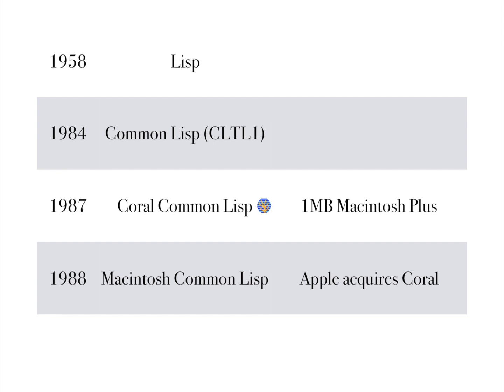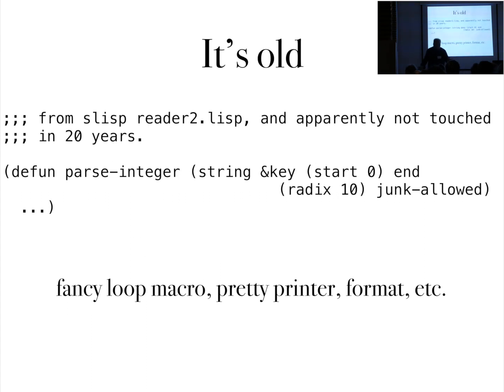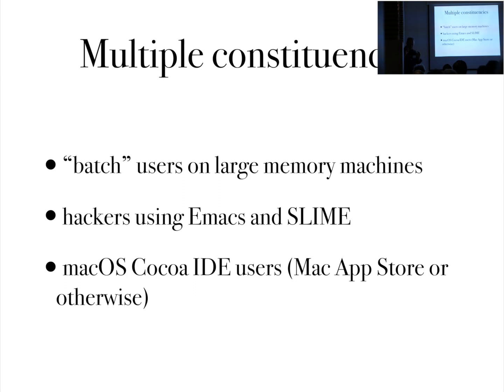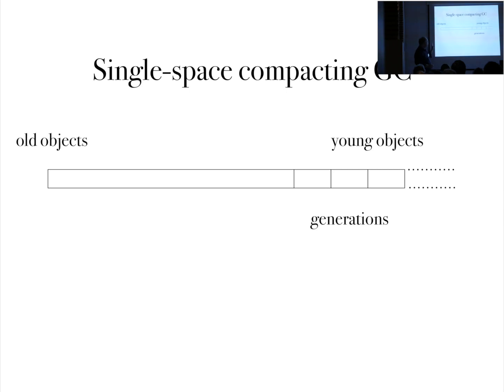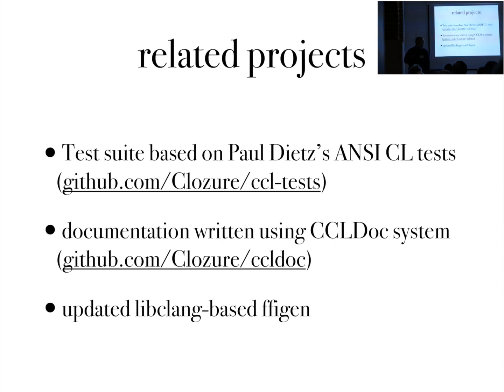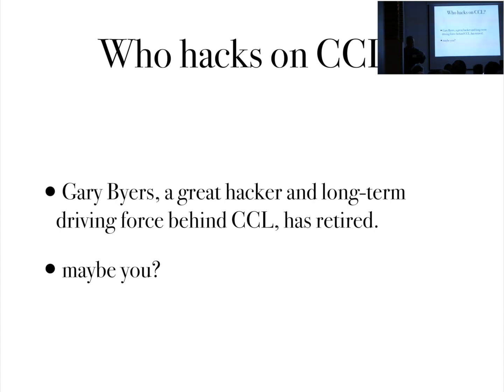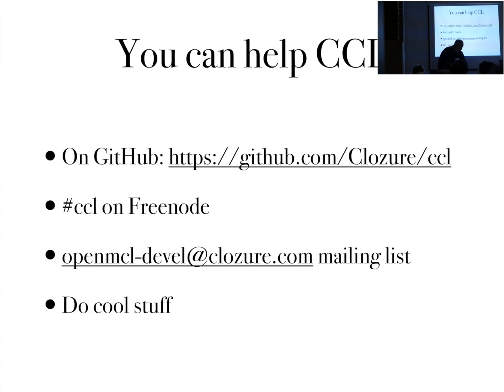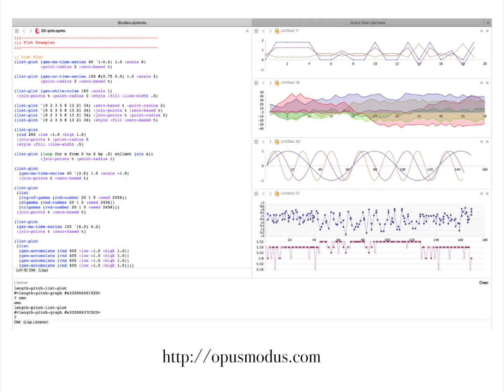ELS 2018 Keynote: This Old Lisp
This is the keynote talk that I gave at the 2018 European Lisp Symposium in Marbella, Spain.

Lisp was invented 60 years ago. Coral Common Lisp, the ancestor of today's Clozure Common Lisp, was released over 30 years ago.  Over this time, processor architectures and operating systems have come and gone, but Clozure CL (under various names and forms) has survived and is still with us today.  Clozure CL, Common Lisp, and Lisp itself are the product of many intelligent and clever people. Indeed, we find ourselves saying, with Newton, "If I have seen a little farther than others, it is because I have stood on the shoulders of giants."  I will say a few words, looking down from the giant's shoulders, on the subject of Clozure CL, that old Lisp, including where it stands today, and how it might evolve in the future.

The video starts out with slides and audio only, but at about 12:16, a little picture-in-picture style view of me talking will appear in the upper-right corner of the screen.  Unfortunately, the lighting in the room is rather dark.